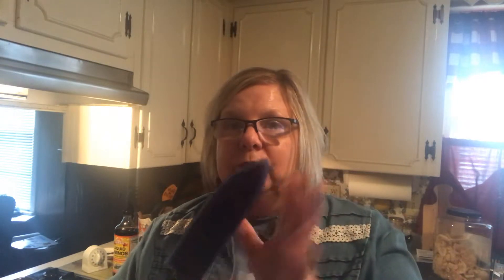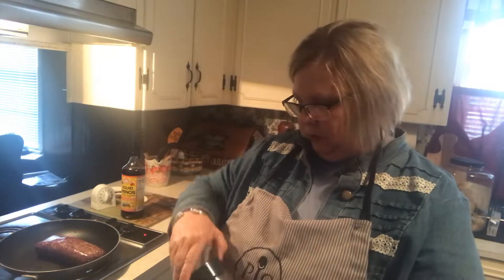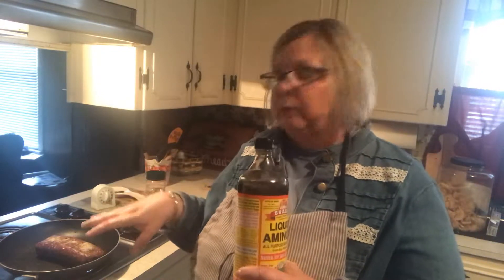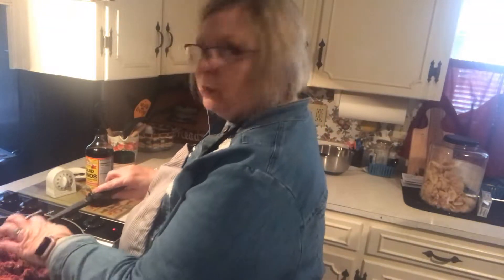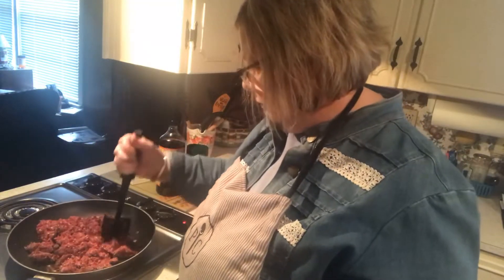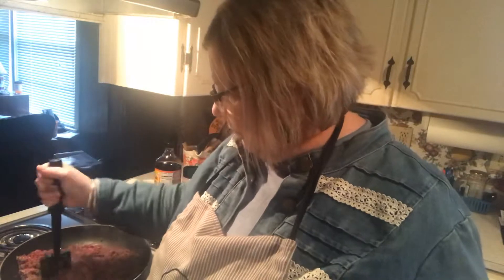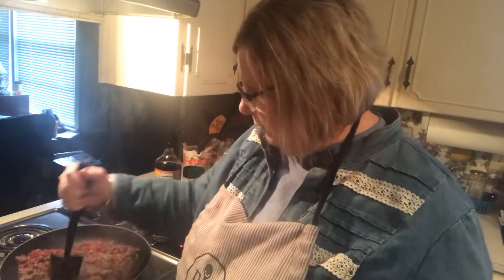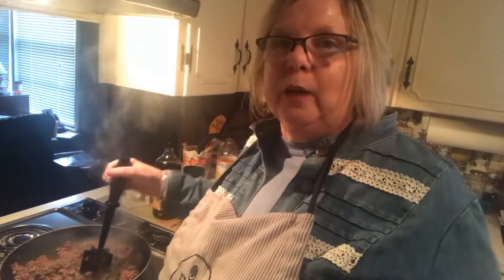FREE PC Mix N Chop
Get a FREE PC Mix N Chop with a qualified Party (Must be $200).
Keto Season Salt
1 cup of Himalayan Salt
4 TBSP Pepper
1 TBSP Red Pepper Flakes
4 TBSP Garlic Powder
Use 1/2 tsp per 1/2 lb. of meat.
A little goes a long way